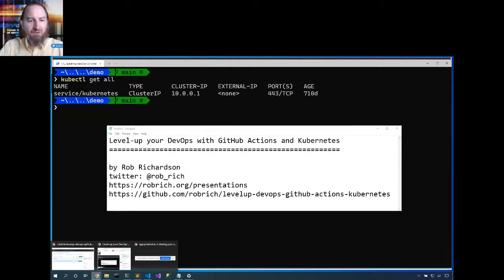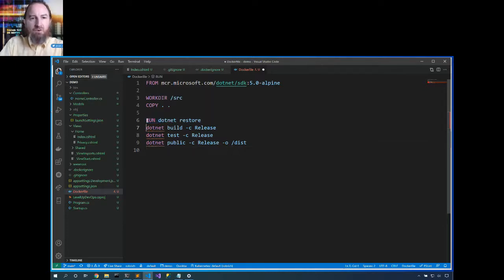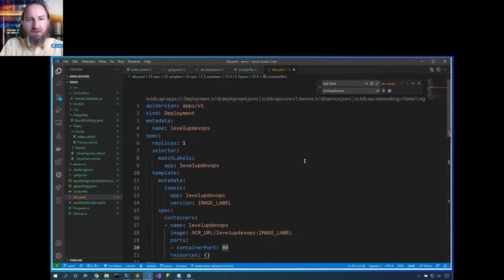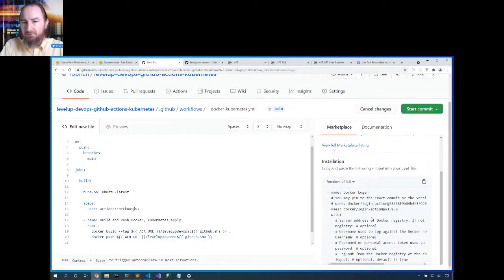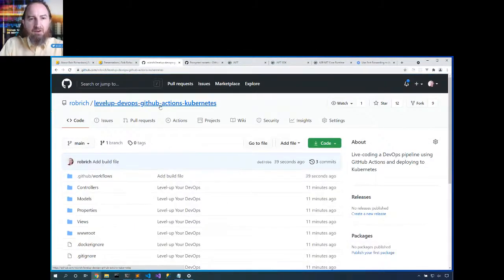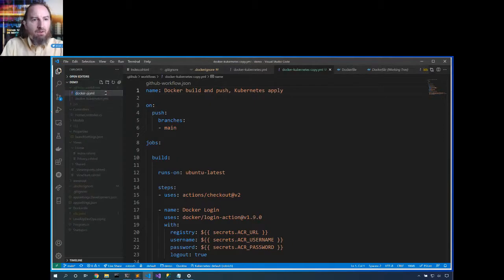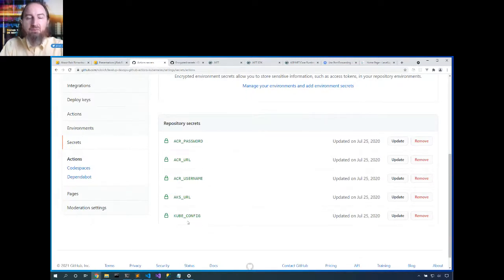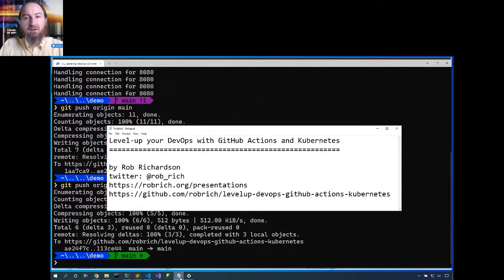Level-up your DevOps with GitHub Actions and Kubernetes by Rob Richardson